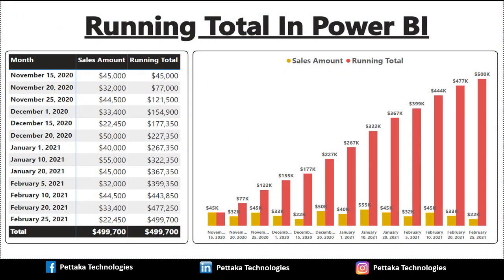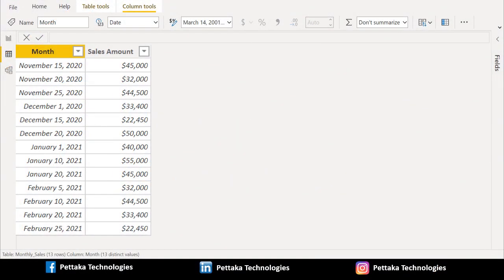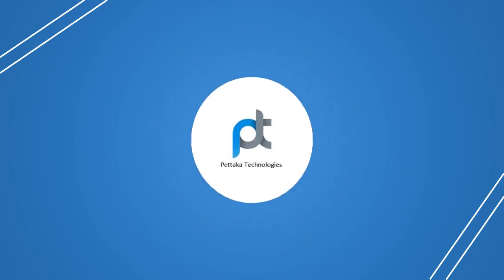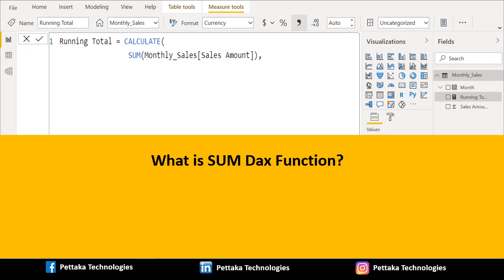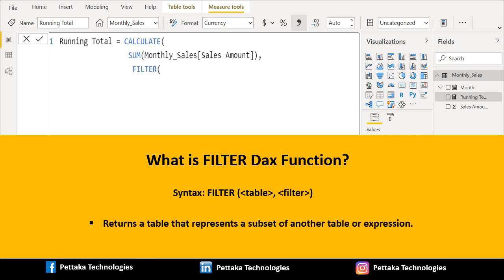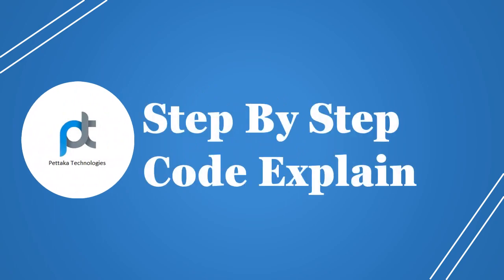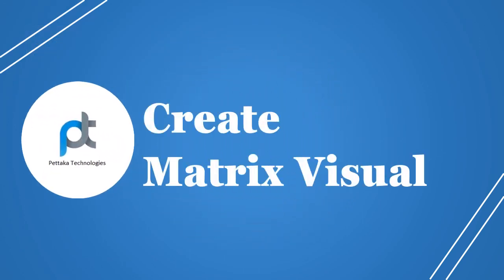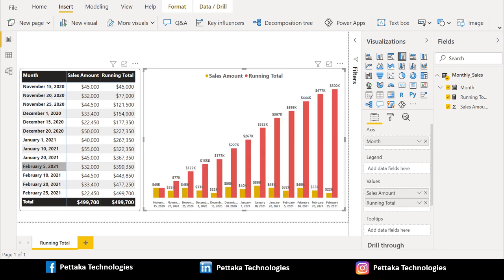How to Calculate Running Total in Power BI DAX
Running Totals are easy to calculate using DAX in Power BI. With Power BI, to calculate a running total we can use DAX or Power Query. You will get more videos like this in Power BI DAX Functions Tutorial Series.
This Power BI Running Total tutorial video covers below topics:

1) What is the running total function in Power BI?
2) How do you calculate running total in DAX?
3) How do you calculate running SUM?
4) What is table calculation running total?